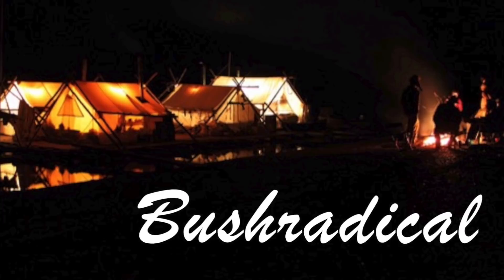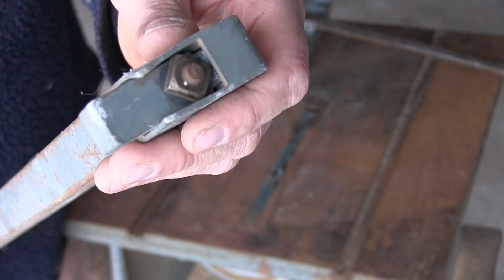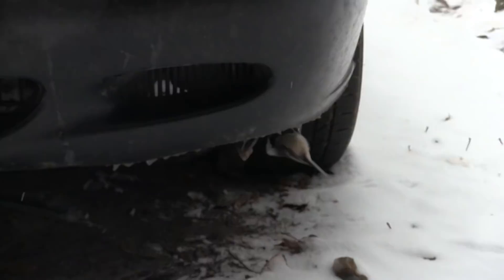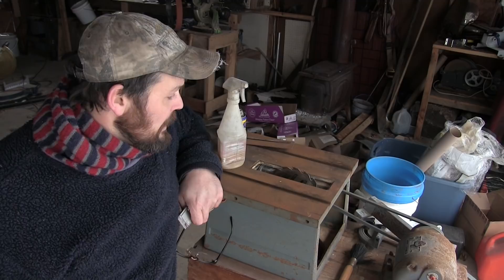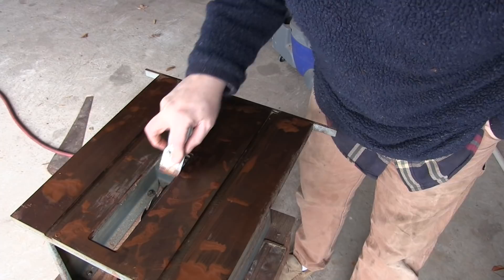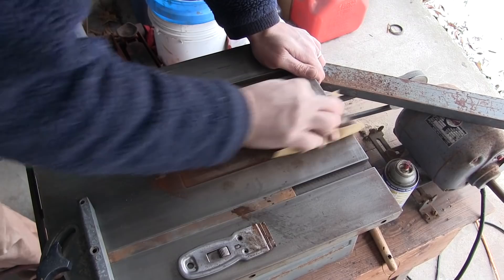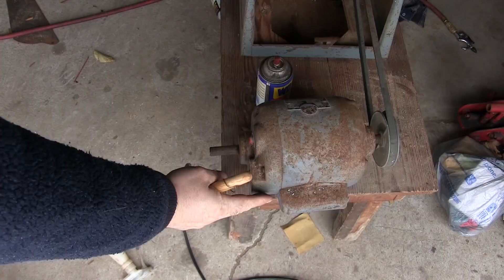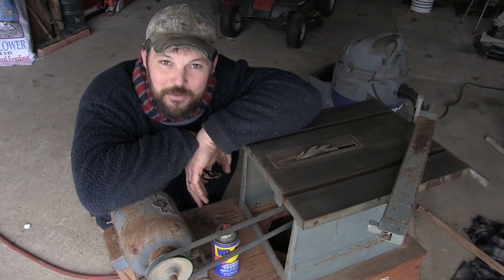Vintage Atlas Table Saw restoration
In this video I take an old Atlas "bench saw" and go through it. Cleaning it up and lubricating moving parts. There is nothing better than an afternoon spent fixing up an old tool that is high quality and just needs a little love.